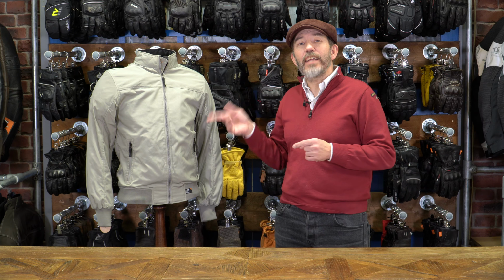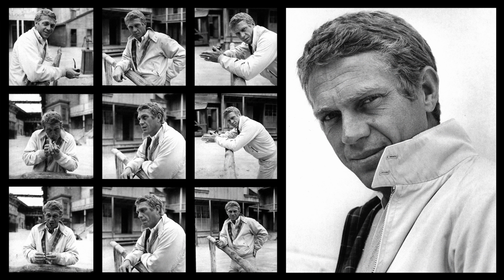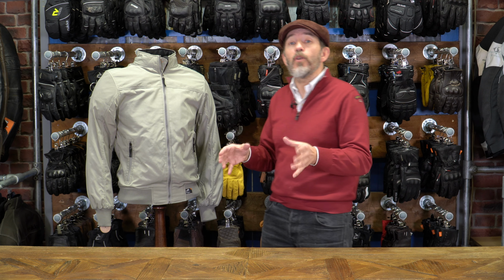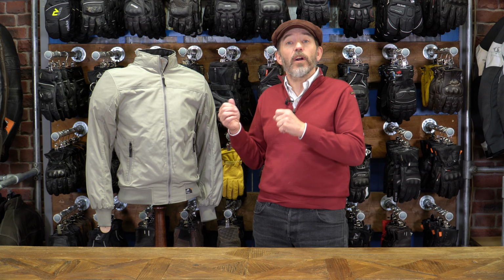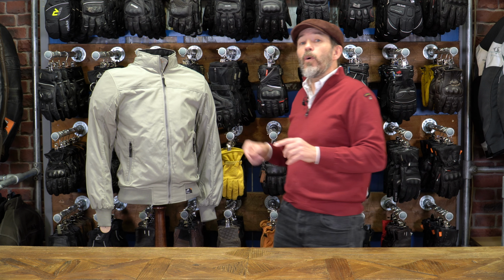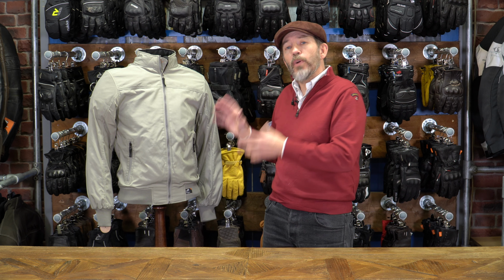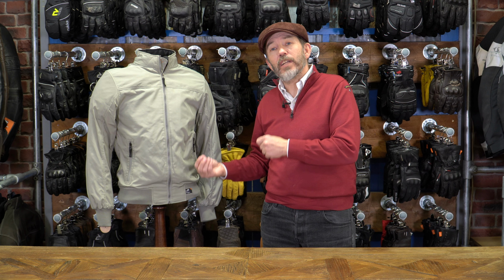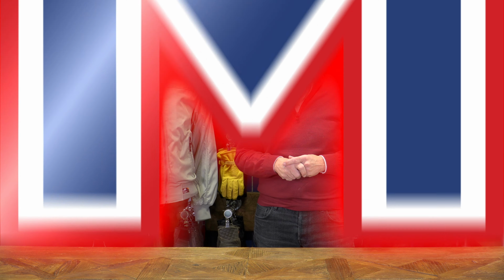Furygan Kenya Evo jacket review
In this video review, Chris talks through the Furygan Kenya Evo jacket.